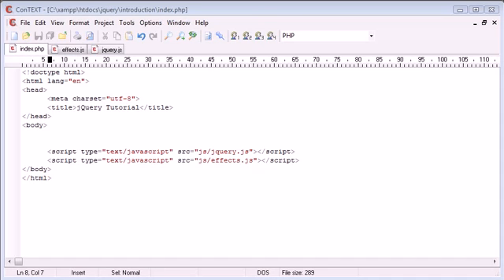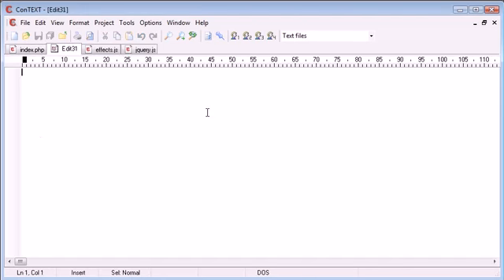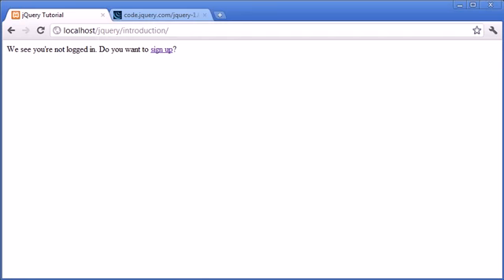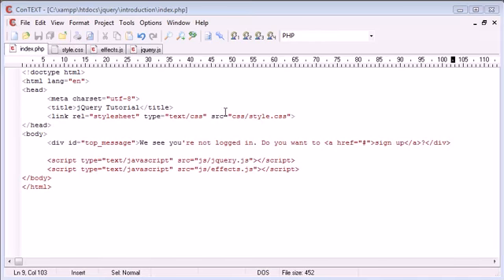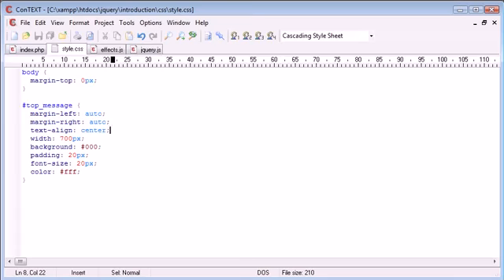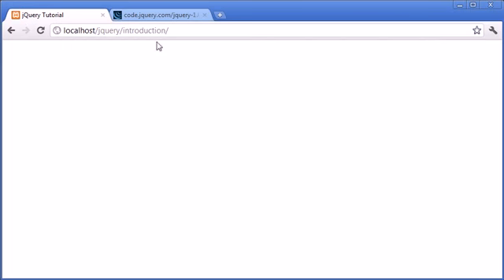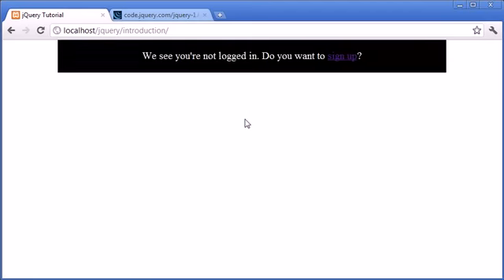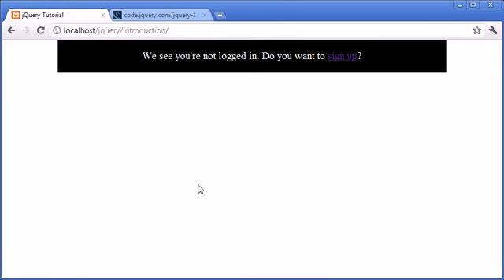jQuery Tutorial 71 Slide Down YouTube